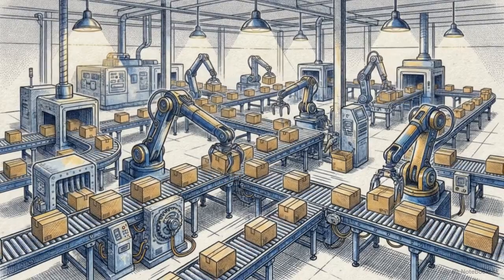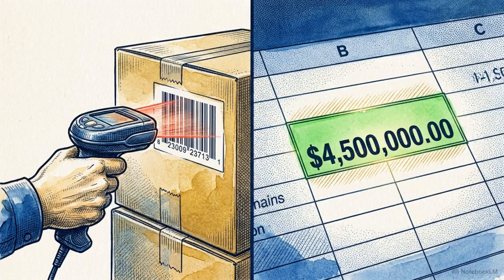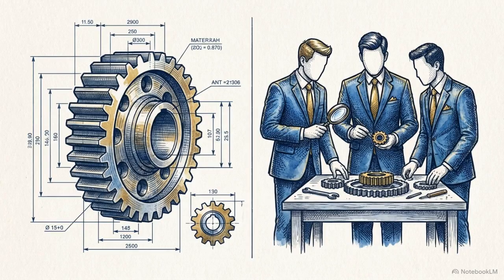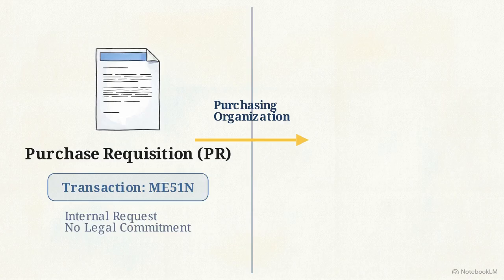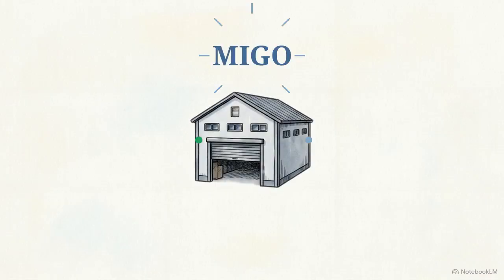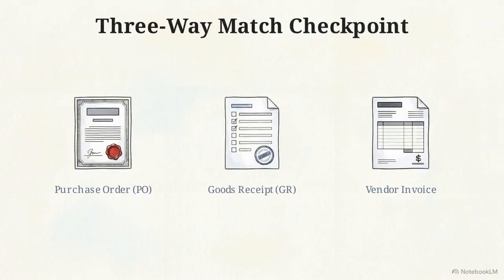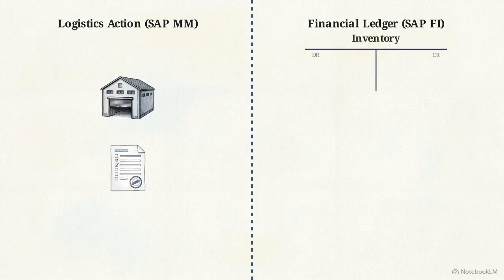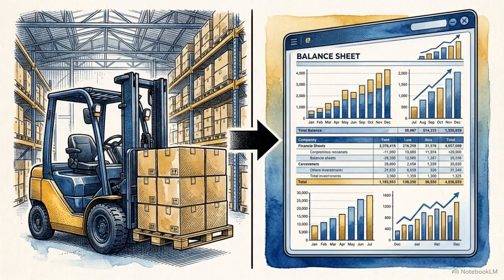Master the SAP MM Procurement Cycle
MATERIAL MANAGEMENT SAP PROCESS FOR BEGINNIGNER